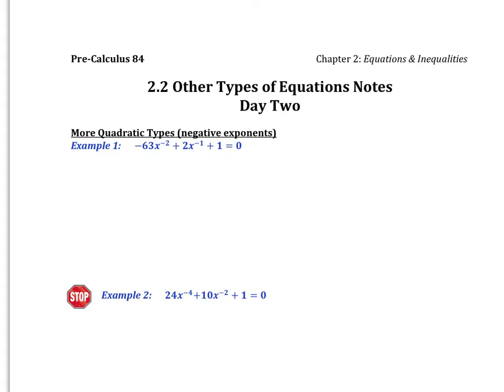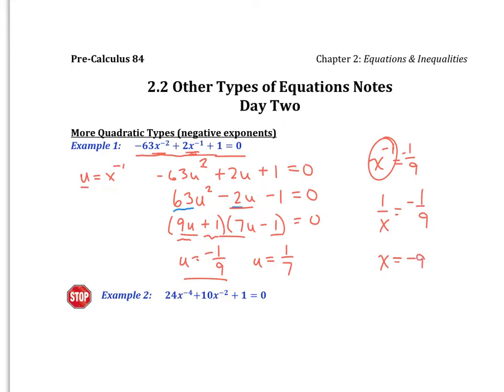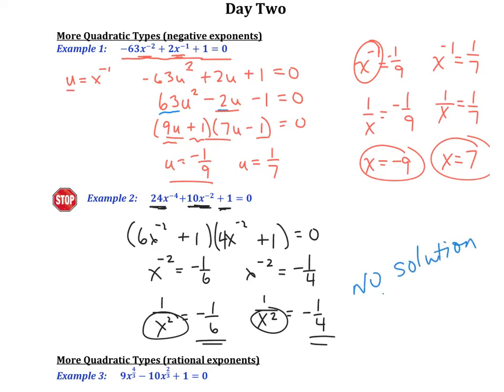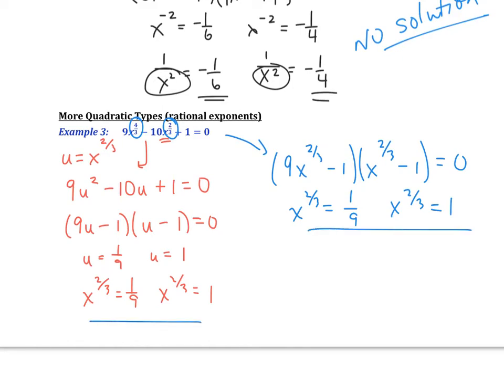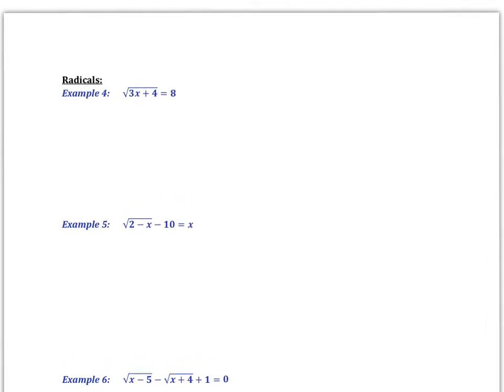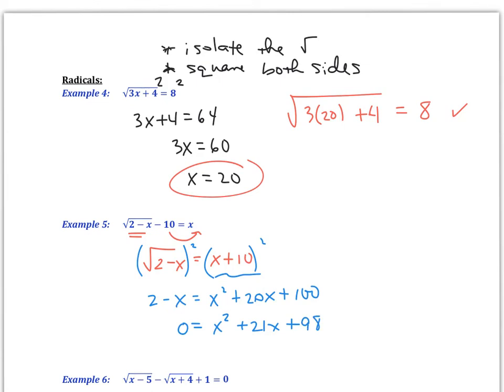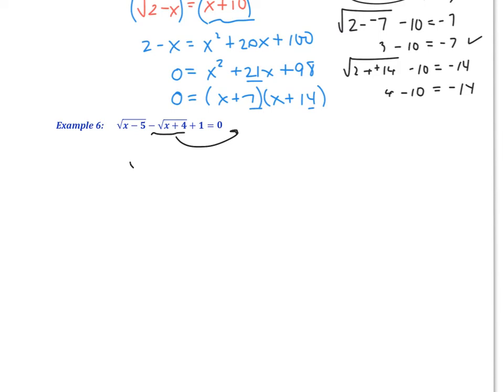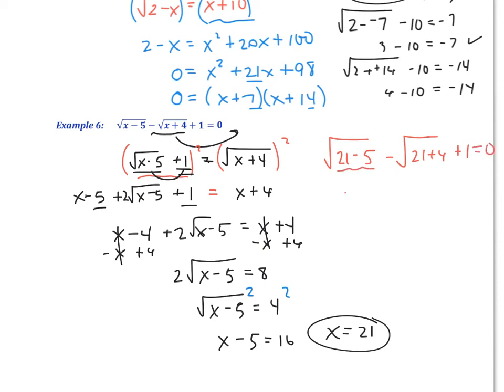2-2 Other Types of Equations Day 2